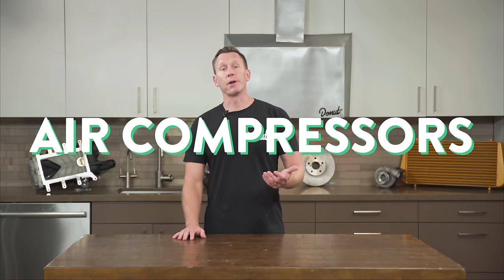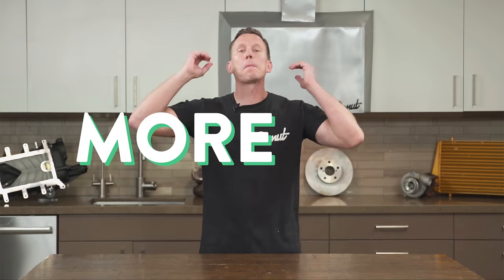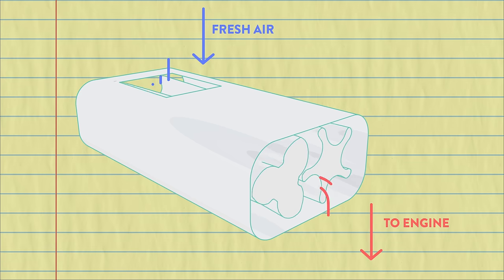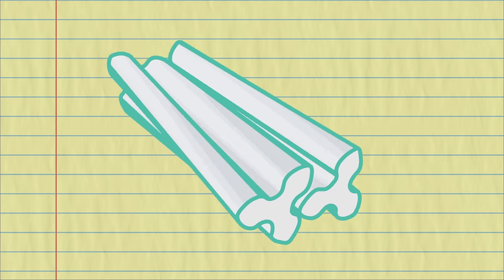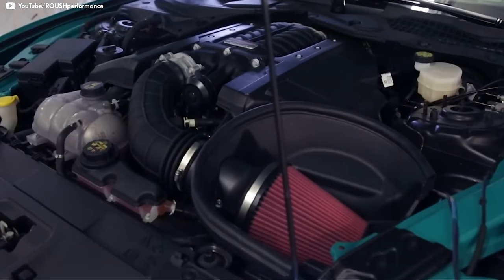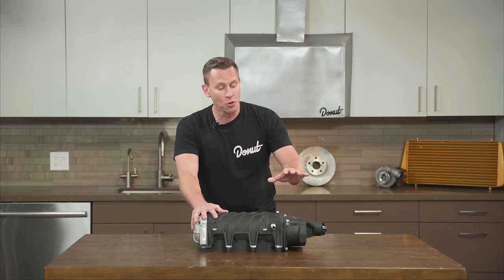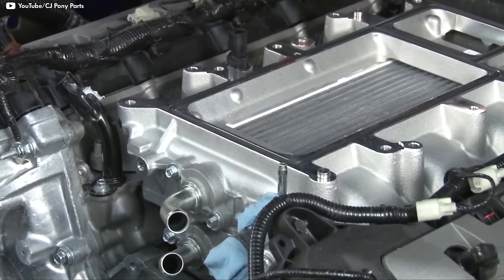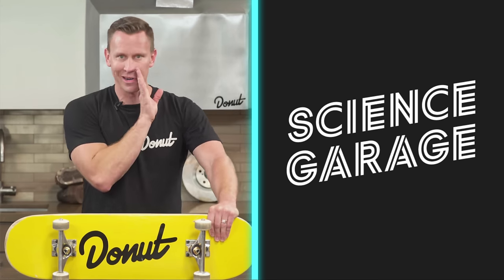SUPERCHARGERS | How They Work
Special Thanks to ROUSH for lending us their R2650 ROUSH Performance Phase 1 Supercharger!

to see what they’re up to!

This episode of Science Garage is all about SUPERCHARGERS!  These belt driven air grabbers are the darlings of automotive performance.  We talk about the three main kinds of superchargers- centrifugal, Twin screw, and Roots Superchargers.  We also get into how they all work and what makes positive displacement superchargers so sought after.   YOU ASKED FOR IT!

IT’S SUPERCHARGERS- It’s SCIENCE GARAGE!

CLIPS:

1:15
1:29
2:45
2:49
3:12
3:24
4:35
4:36
5:02
5:04
6:47
6:50